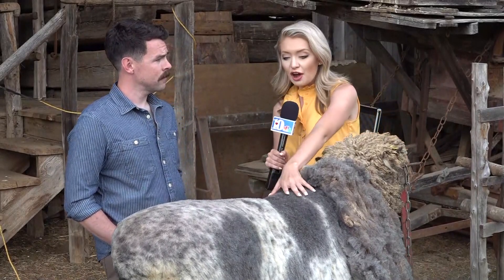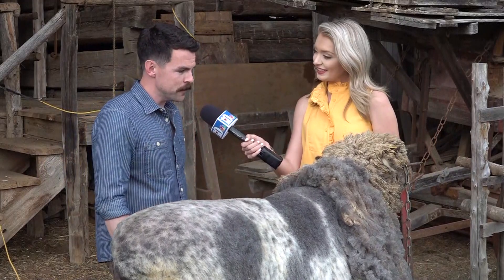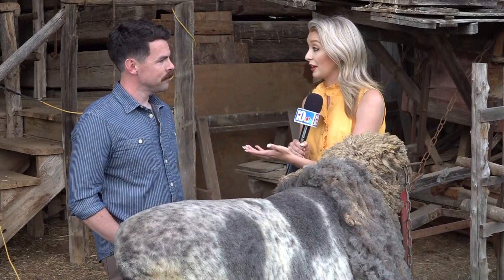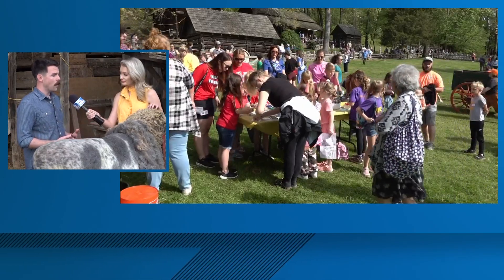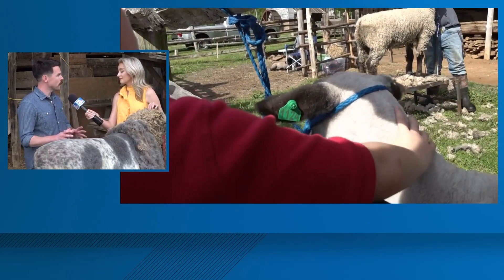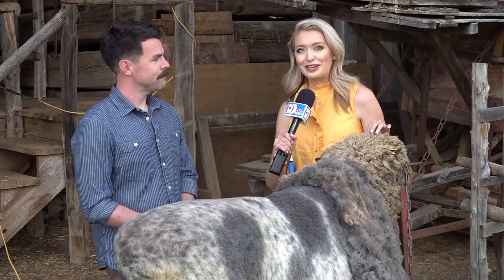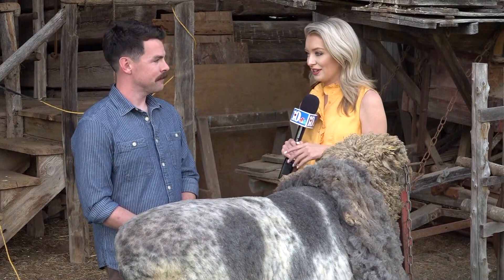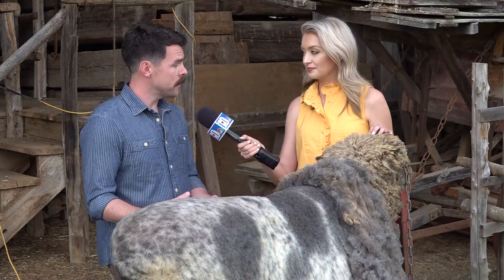Shearing, Herding and Weaving! || Sheep Sheering Days scheduled for the next 3 Fridays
Family-friendly activities will also include live Appalachian music, food trucks, and historic demonstrations including quilting, soap making, rug hooking and more.